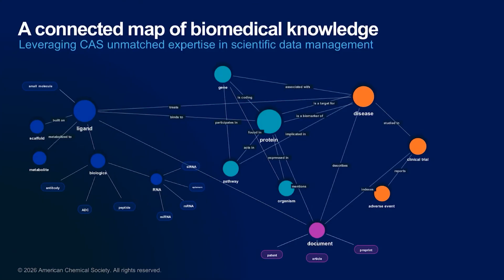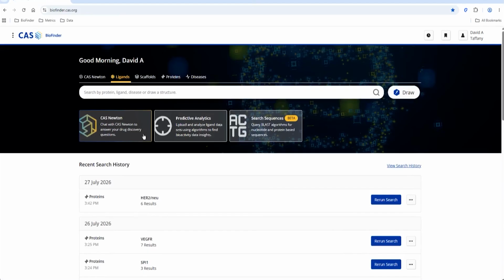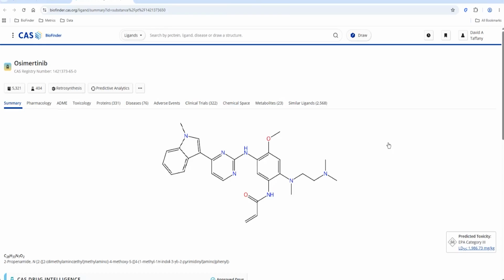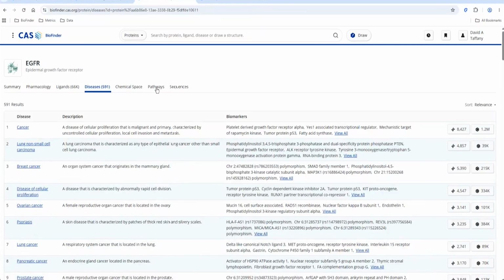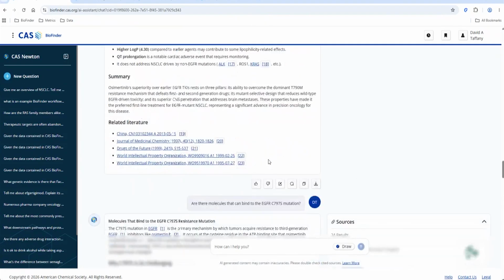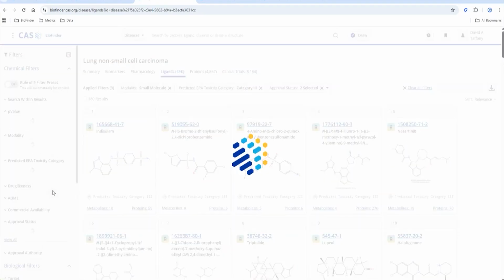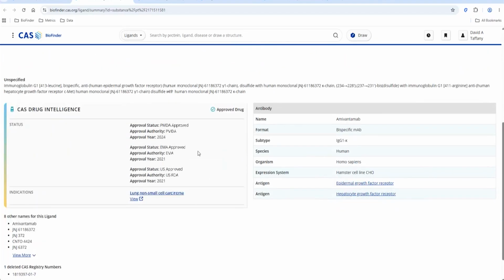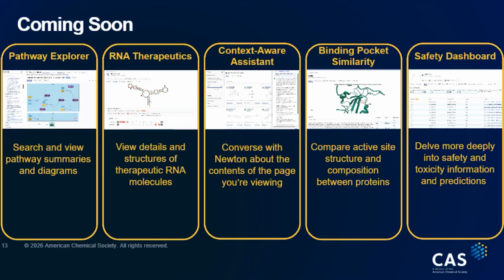AI Drug Discovery Assistant Explores Cancer Biology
See how an AI drug discovery assistant helps researchers move from a blank page to a targeted treatment strategy in minutes, not weeks.

In this walkthrough, CAS demonstrates BioFinder, a life sciences research platform, alongside CAS Newton℠, its AI research assistant. The session follows a real research scenario, starting with a broad overview of non-small cell lung cancer and narrowing down through EGFR inhibitor generations, resistance mutations, and antibody therapies such as amivantamab. The demo shows how CAS Newton surfaces grounded, source traceable answers while the BioFinder interface gives researchers full control to filter, export, and explore ligand, protein, and disease data side by side.

Explore how an AI drug discovery assistant like CAS Newton pairs conversational search with a structured knowledge graph, enabling life science teams to validate mechanisms, compare treatment generations, and identify novel compounds faster.

Learn more about CAS BioFinder® and request a demo at cas.org.

01:33 Connecting ligands, proteins, and disease data
06:47 Live demo, the CAS BioFinder homepage and CAS Newton
09:02 CAS Newton generates an NSCLC disease overview
12:06 Osimertinib ligand detail page deep dive
16:32 EGFR protein detail page
19:26 Comparing EGFR inhibitor generations with CAS Newton
23:16 NSCLC disease page and treatment landscape
31:51 Exploring antibody therapies for NSCLC
37:25 What's coming next for CAS BioFinder